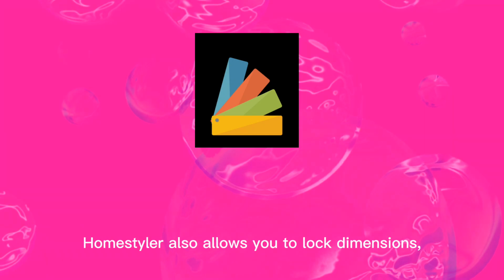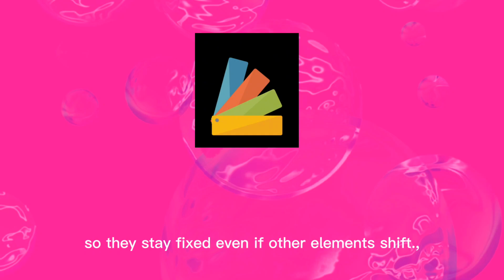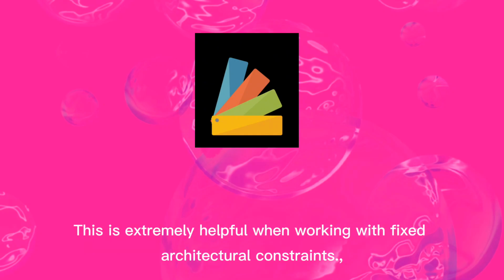How to Design a Room with Accurate Measurements | Easy Tutorial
How to Design a Room with Accurate Measurements

Accuracy matters! In this video, you’ll learn how to create a room with exact wall lengths, correct angles, and precise furniture spacing. Homestyler makes it easy to work with real dimensions, helping you avoid costly mistakes later.